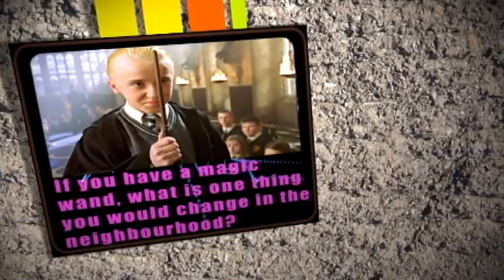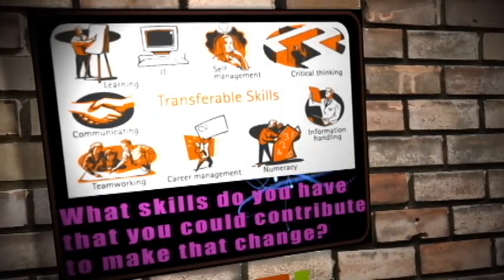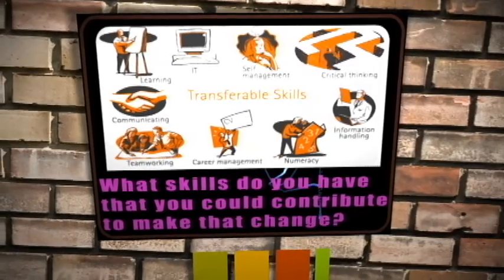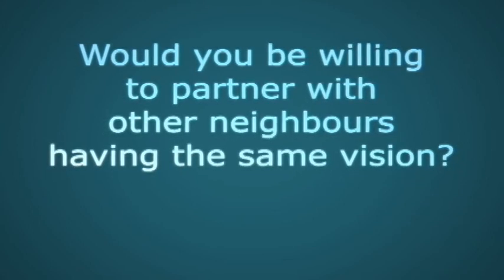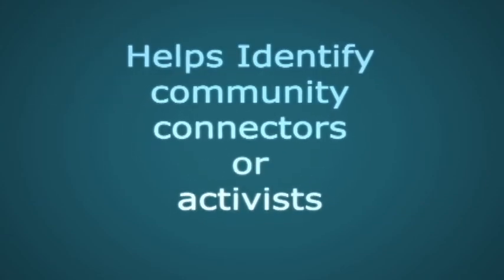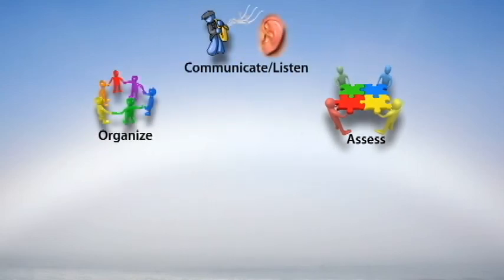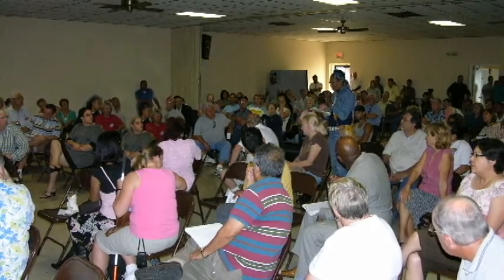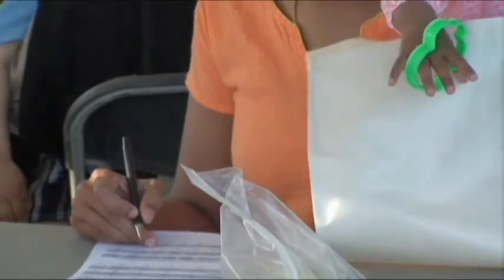Community Engagement Process by Abid Jan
The community engagement process is the core of the place-based community development. Abid Jan elaborate on various stages of this process